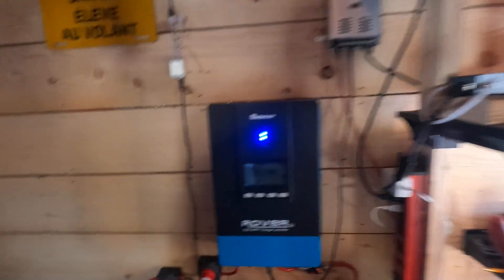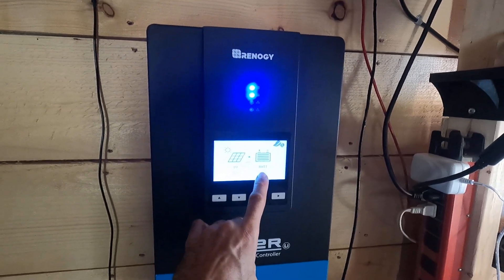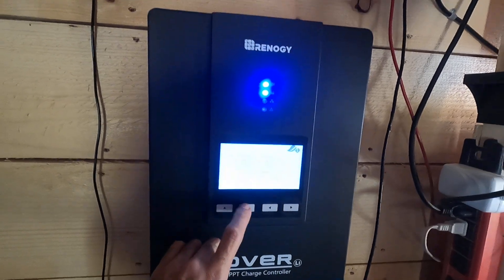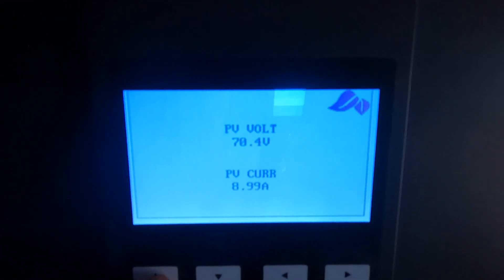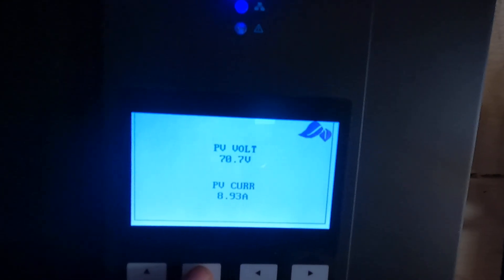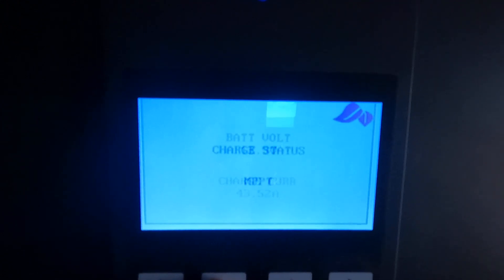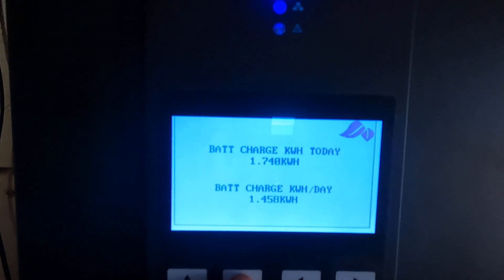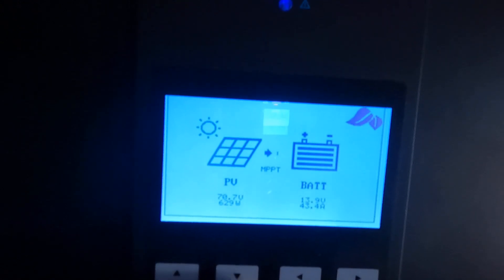800W Renogy Panels - Real world performance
Just how much actual power does a 4s2p array of 8x 100W Renogy panels deliver on a slightly overcast but still sunny day? Watch and find out!